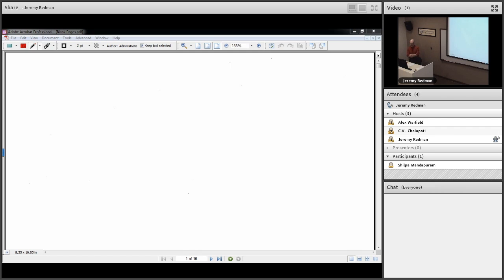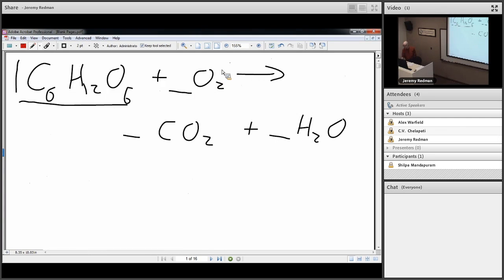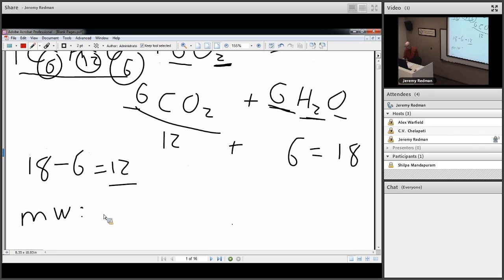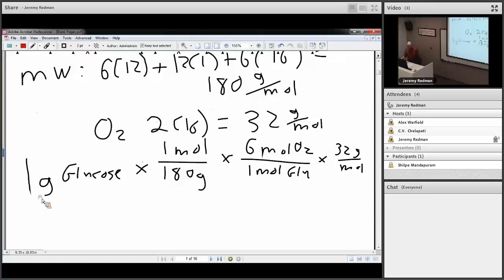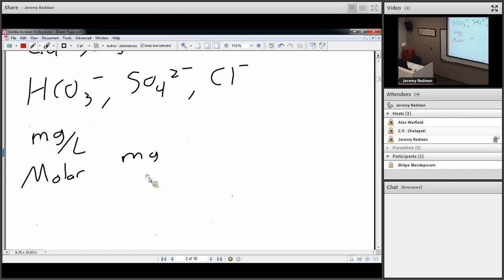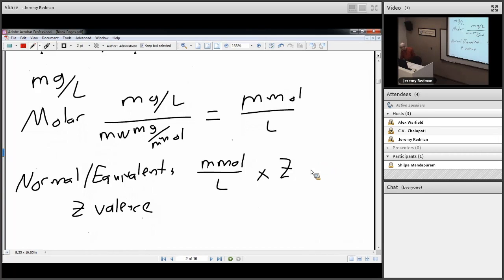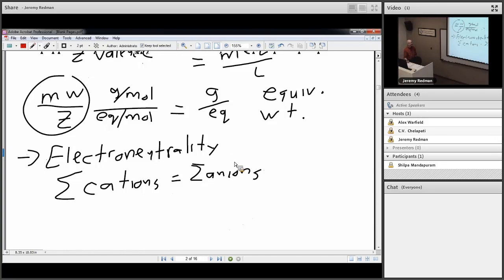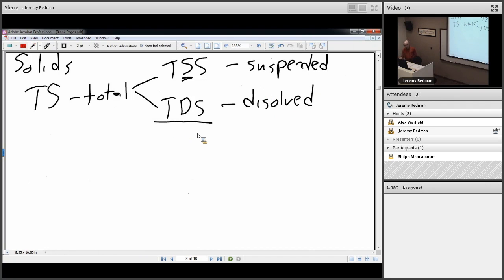Enviromental Engineering Jeremy Redman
Course:  Fundamentals of Engineering Seminar
Subject: Engineering Economics
Instructor:Jeremy Redman, Ph.D.
Title:Lecturer, Civil and Construction Engineering, CSULB